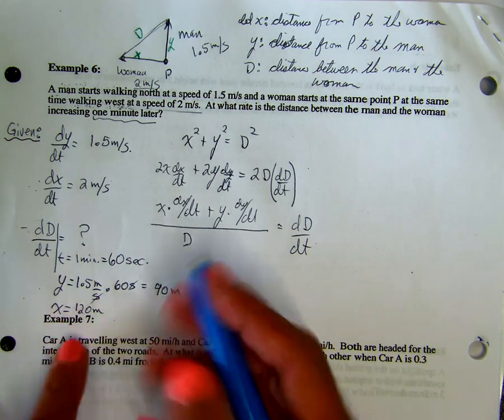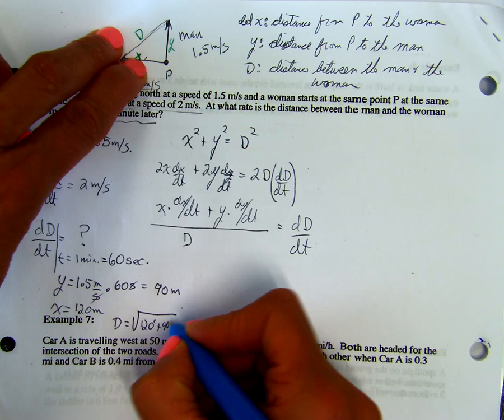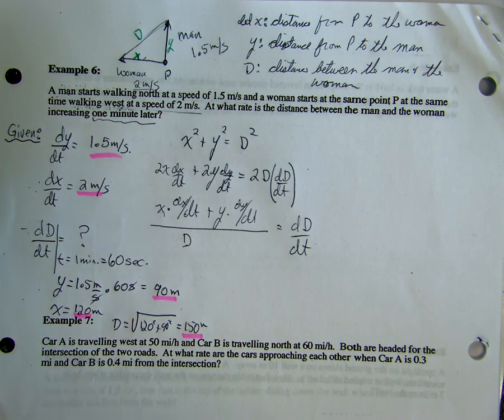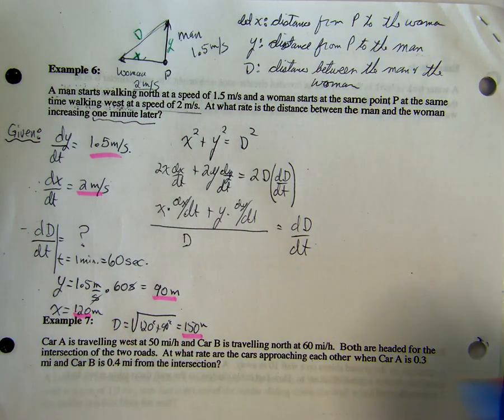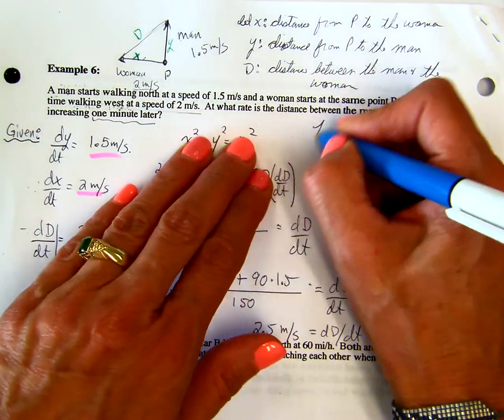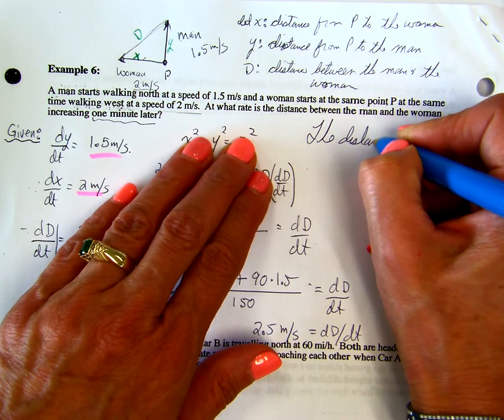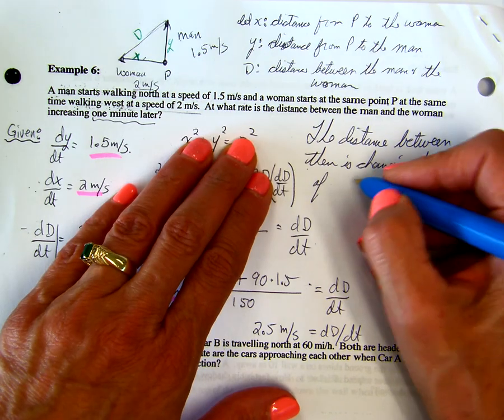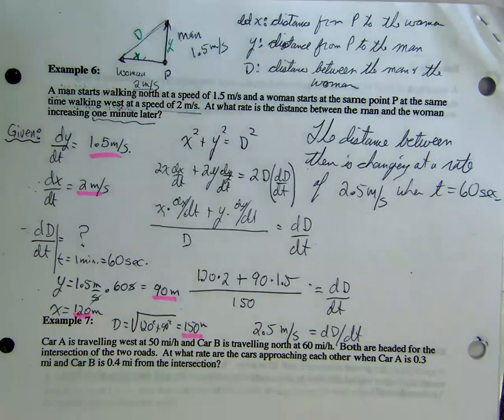calc12 rel rates 3 10g